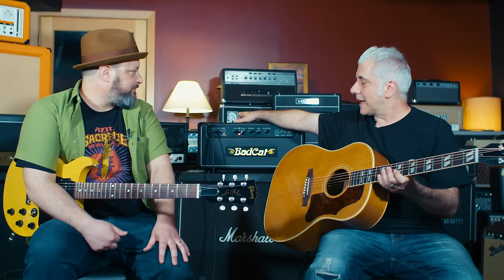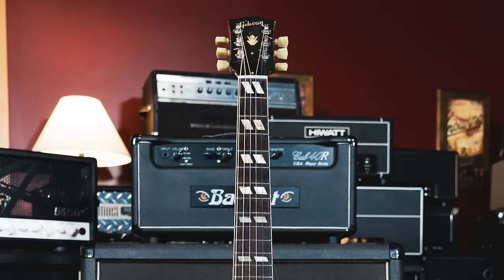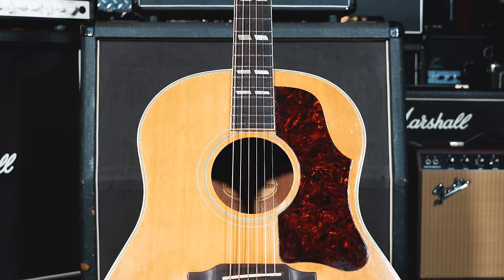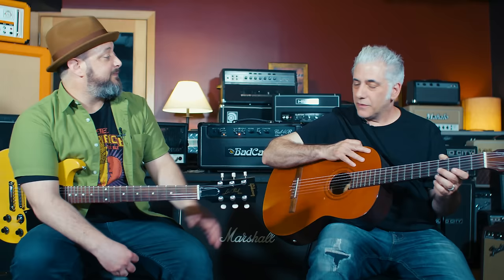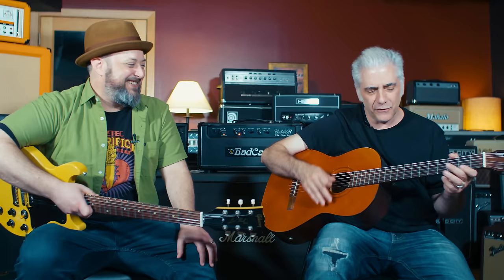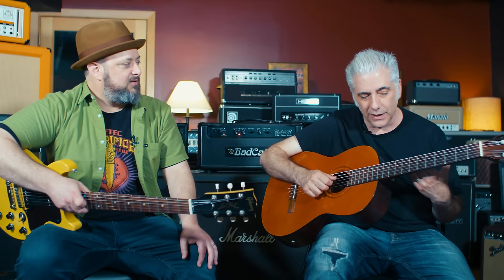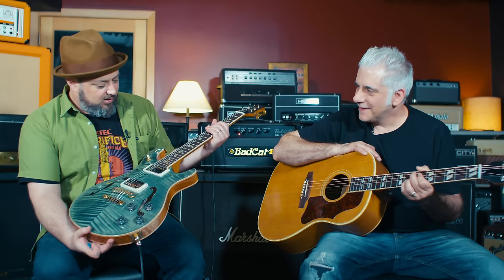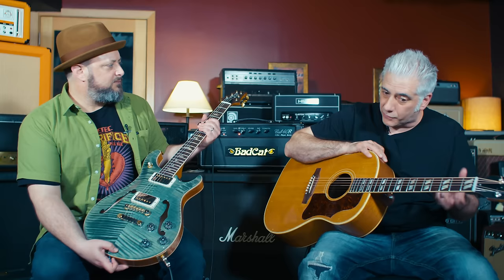Rick Beato's Guitar Collection (PRS, Gibson and more!)